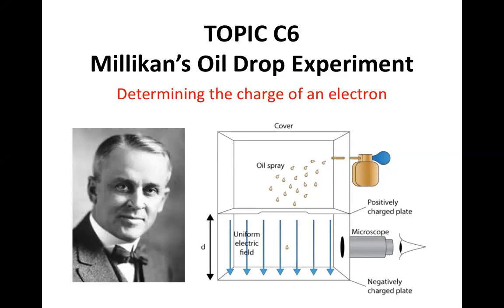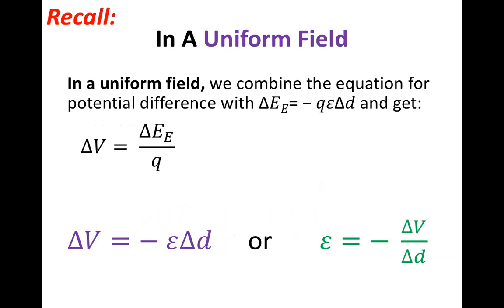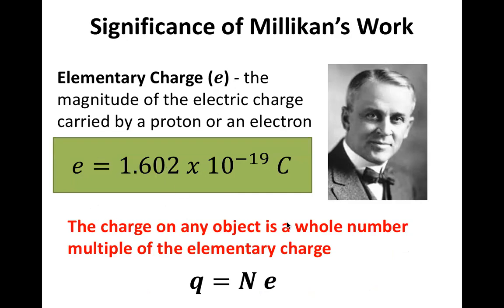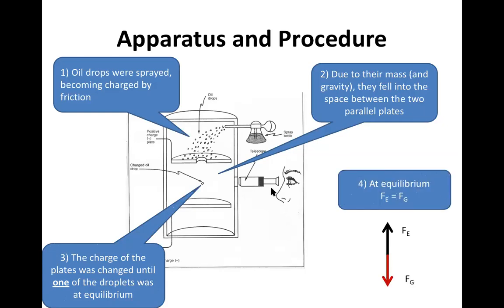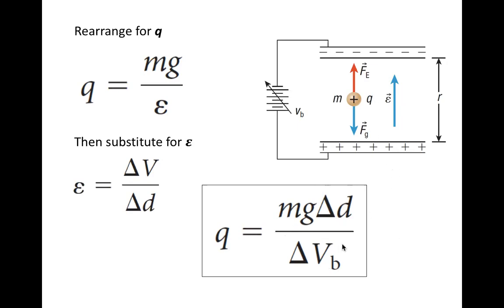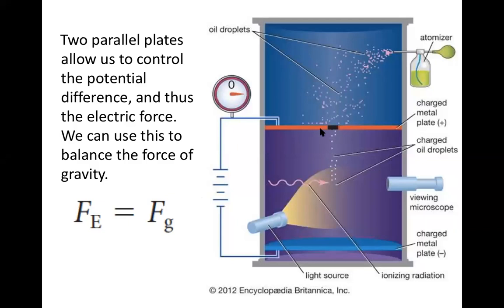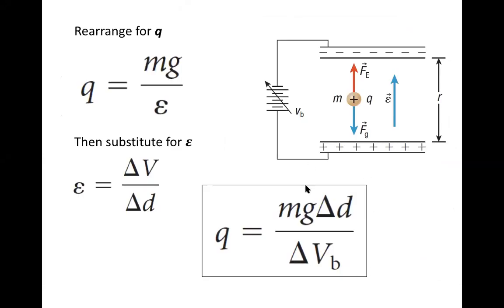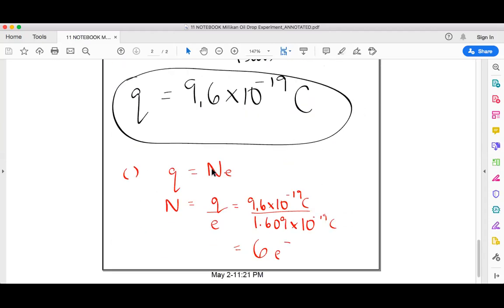SPH4U TASK C6 Millikan's Oil Drop Experiment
This video we discuss the purpose, setup, and overall results of the FAMOUS experiment "Millikan's Oil Drop Experiment" which proved that charge is quantized and determined the charge on one electron (aka. elementary charge).  We derive the equation Millikan used to determine the charge of each oil droplet, and complete an example.  Please check out the following recommended resources for more on this famous experiment ...